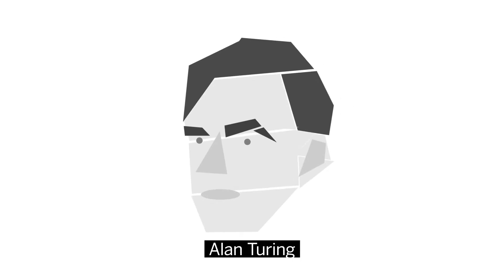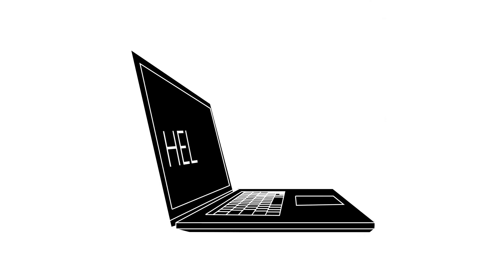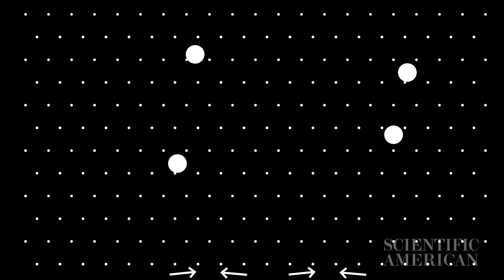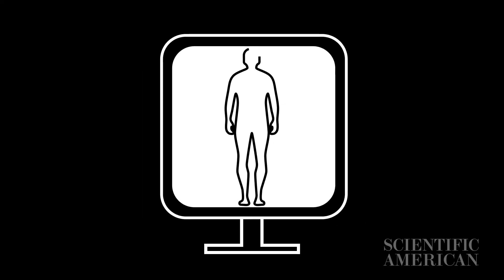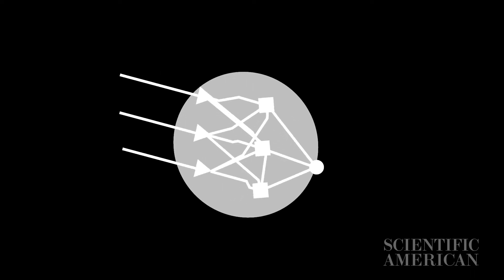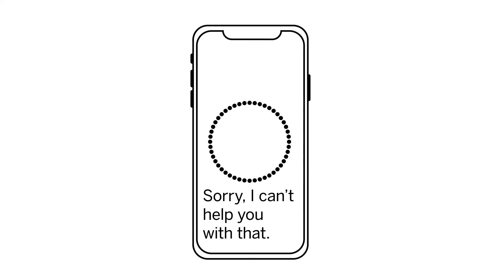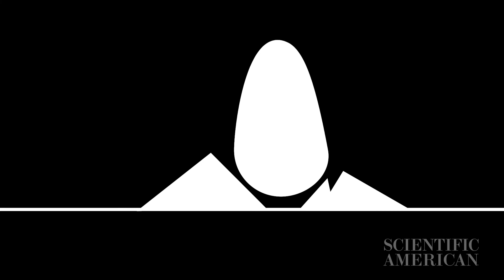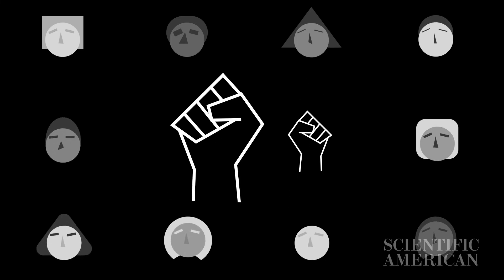Decoded: What is Machine Learning, and how does It work? A short primer.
Deep learning, neural networks, imitation games—what does any of this have to do with teaching computers to “learn”?